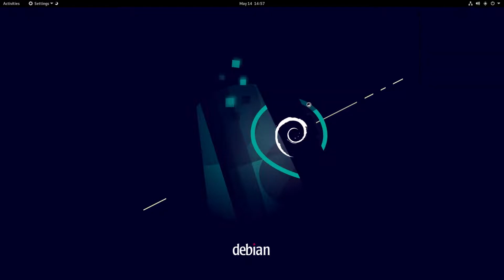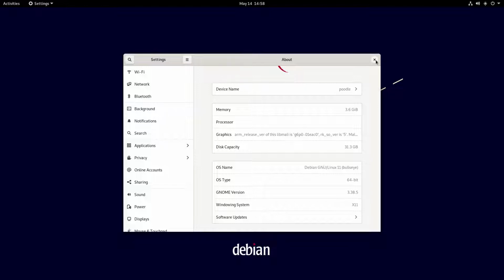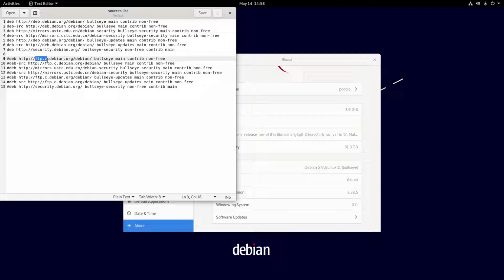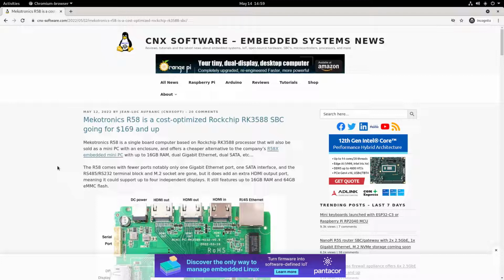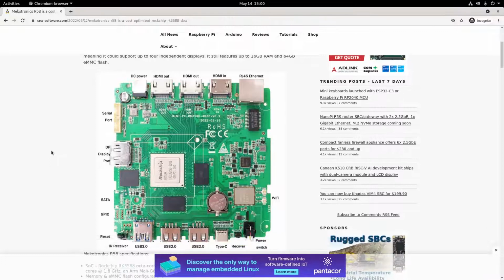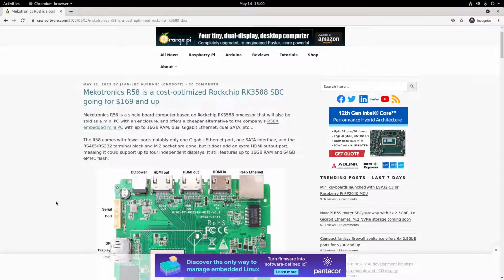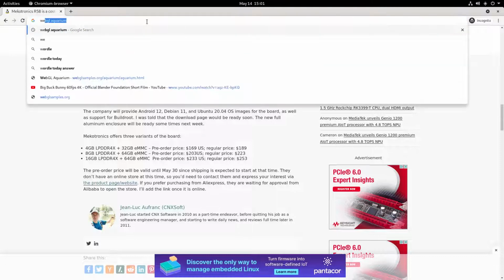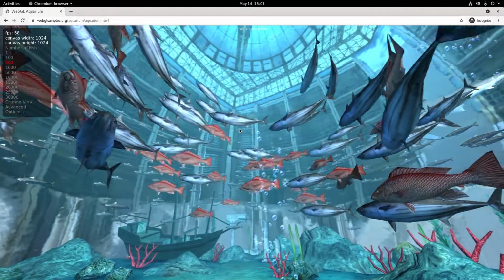Mekotronics R58X Rockchip RK3588 Debian 11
I installed an early build of Debian 11 for the Mekotronics R58X Rockchip RK3588.
For me it was better to set the sources.list to the general Debian URLs and not to the Chinese URLs.
They are working to get things stable, so this is just work in progress and not a stable build (yet).

This video was recorded with SimpleScreenRecorder.